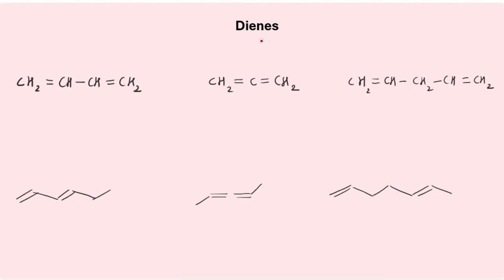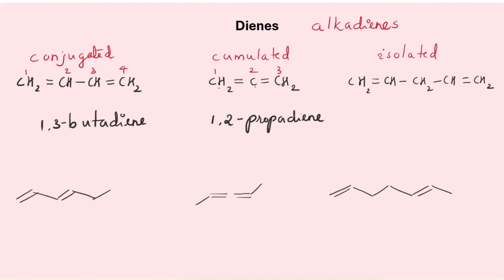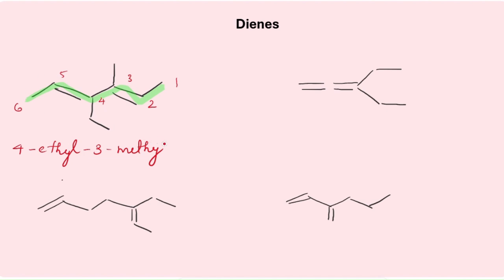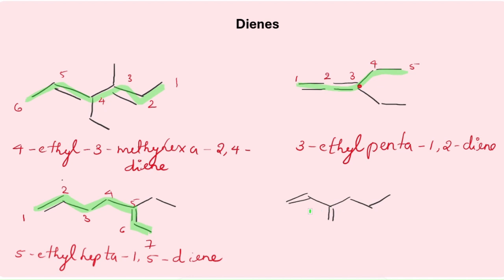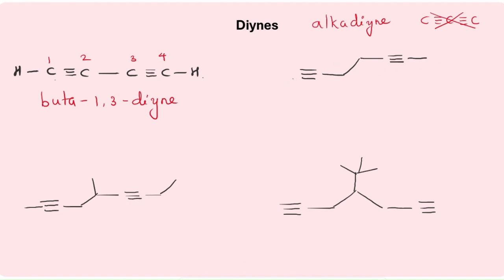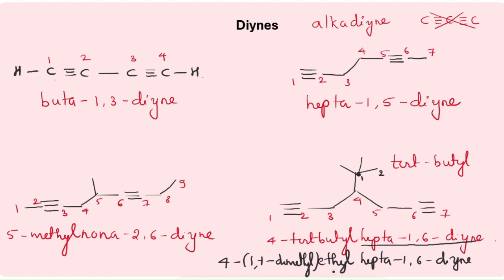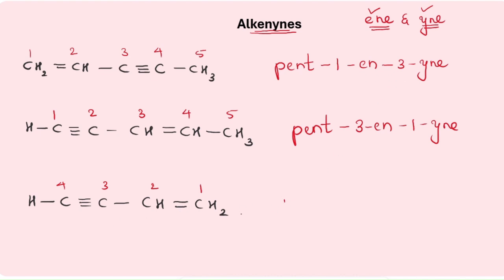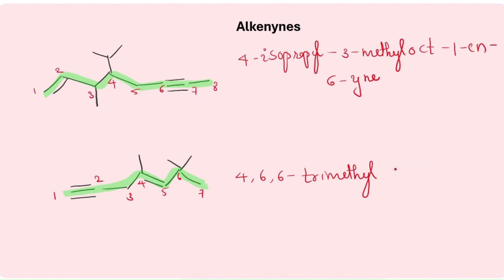Nomenclature of dienes, diynes and alkenynes.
In this lecture you are going to learn about organic molecules with 2 double bonds and 2 triple bonds. Alkenyne molecules are with double and triple bonds in them.